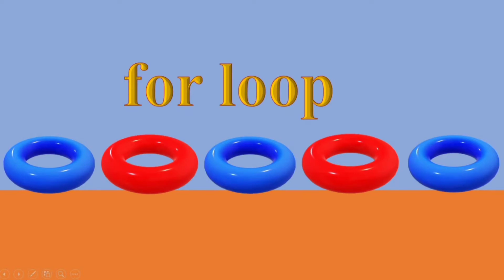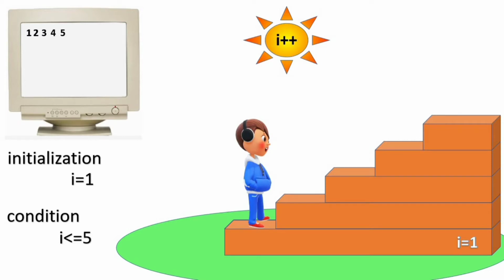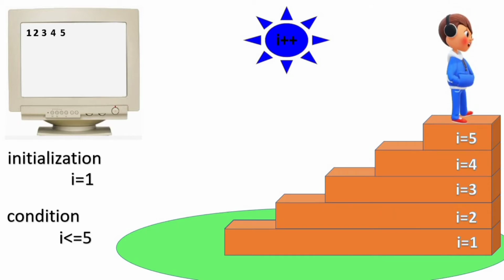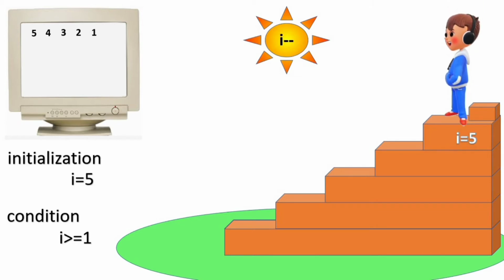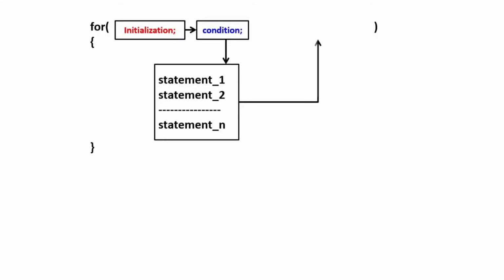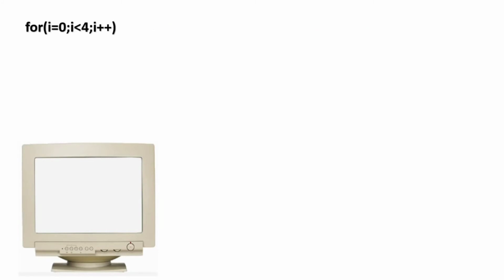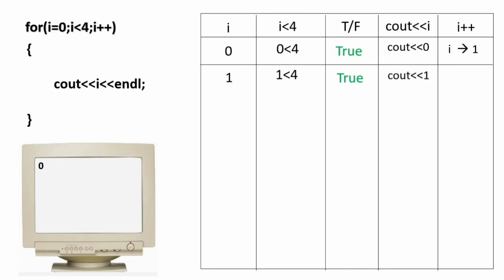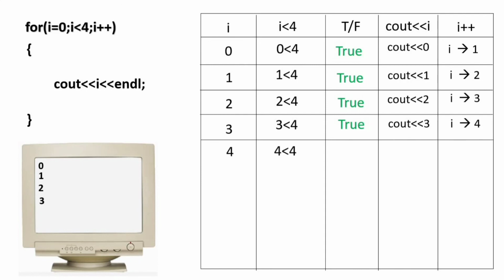#13 How can you become a programmer ? - for loop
How can you become a programmer ? - for loop
When you want execute same set of statements repeatedly, looping constructs are used.
There are three types of looping constructs. They are
1) while loop
2) do-while loop
3) for loop
For loop is used when we  know in advance how many  number of times statements will be repeated.
For loop is also called as fixed control loop,
Syntax:
for( initialization; condition; incre/decre)